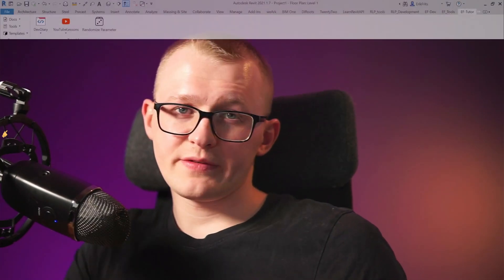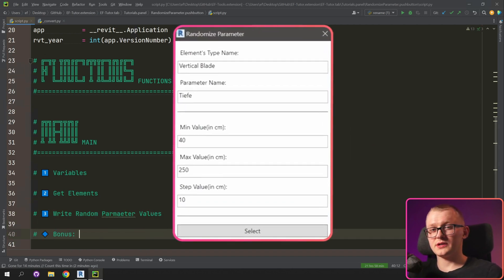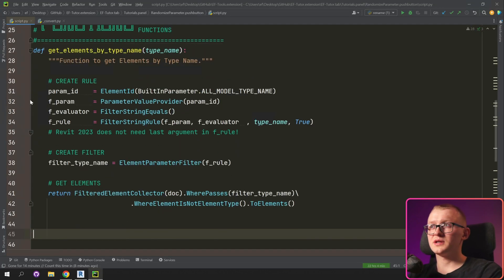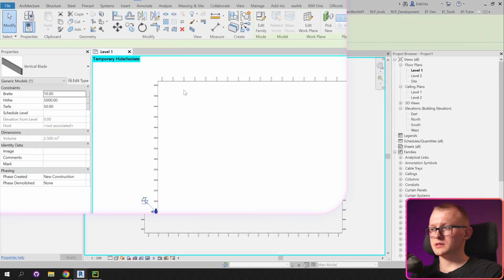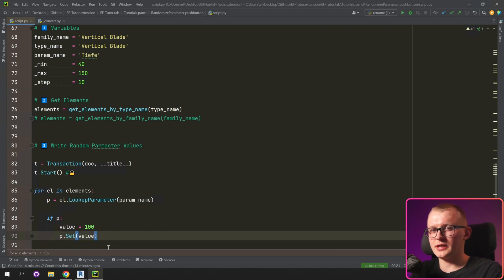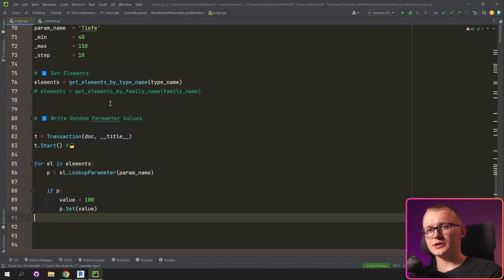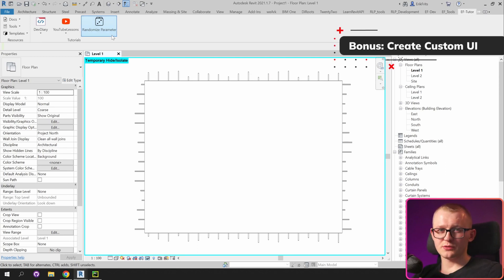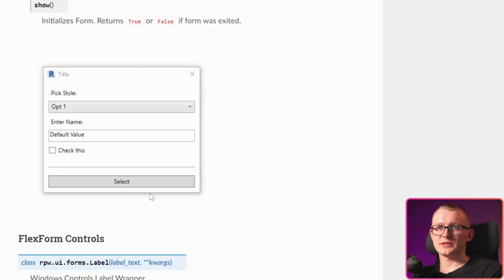How to Randomize Parameter Values in Revit + Create Custom UI [Revit API Tutorial]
👀 In this tutorial, we'll explore how to randomize parameter values in Revit using Python and the Revit API. Learn how to provide random values to a parameter to create interesting results. Follow along to level up your Revit skills with Revit API and python!

🎥Chapters:
00:00 Intro
00:24 Explain the goal
01:20 Variables
02:04 Get Elements by Type/Family Name
04:02 Create Transaction
04:30 Get Parameter and Set new Value
05:40 Convert Units with Revit API
06:55 Randomize Parameter Values
08:18 Bonus: Create Custom UI
12:07 Outro